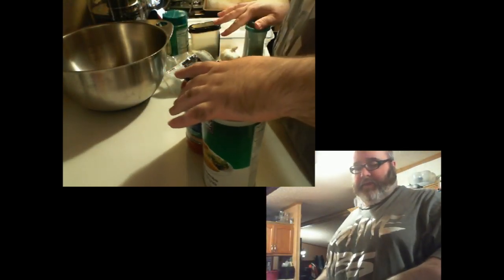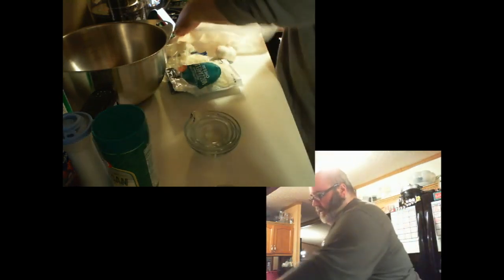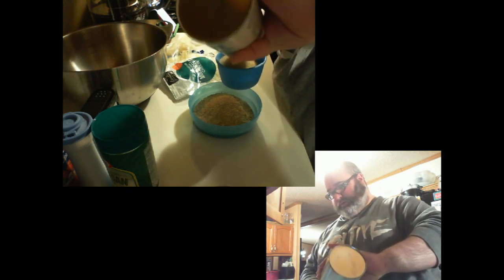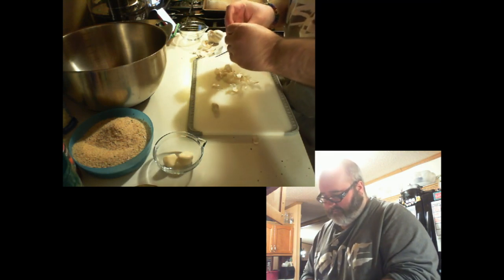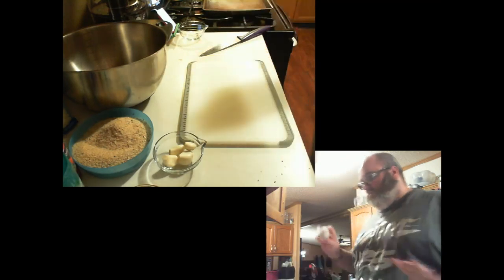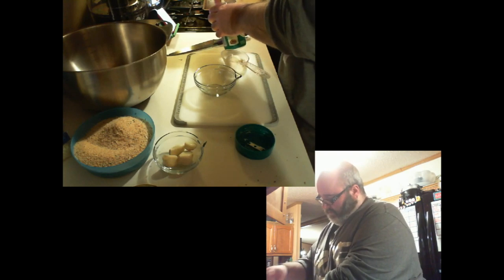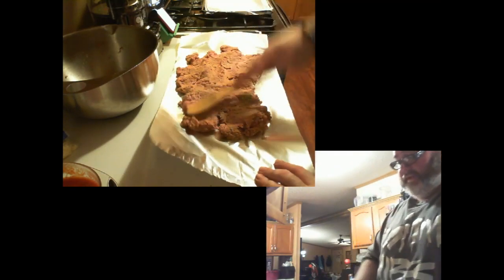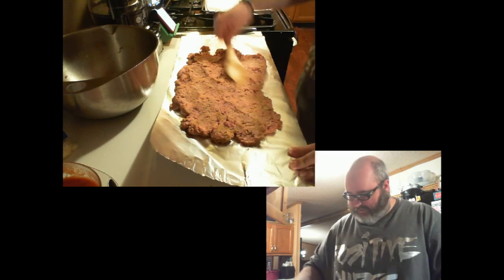Meal Plan Series #3 — Meal Prep & Cooking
In this step, we actually prepare a meal and cook it. From Beginning to End.